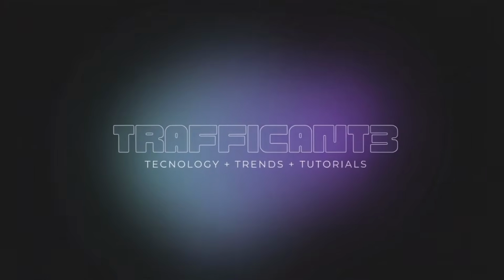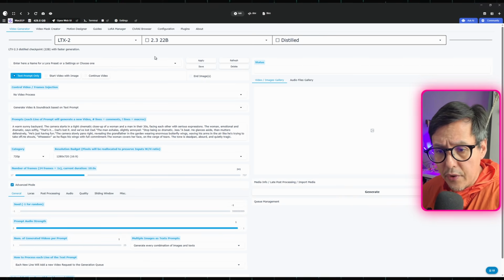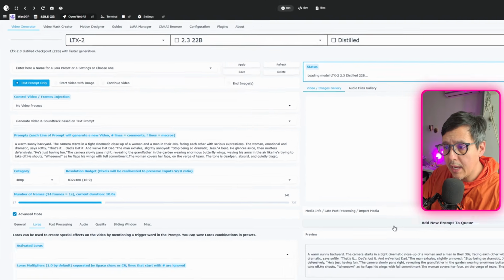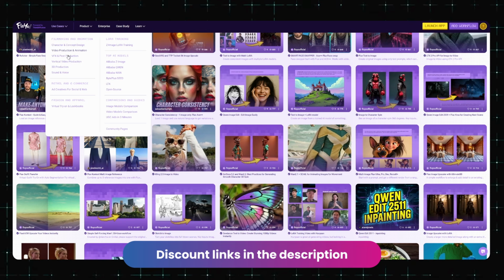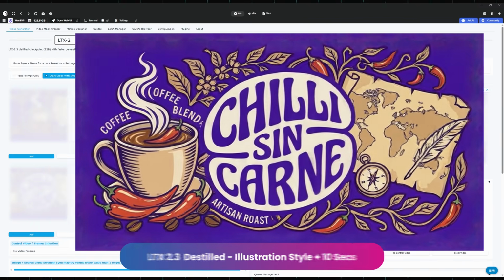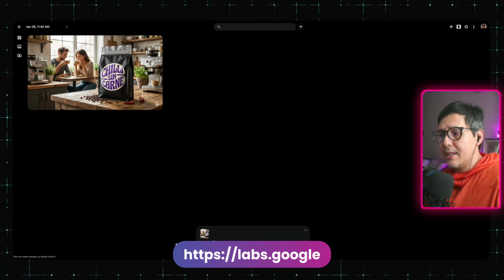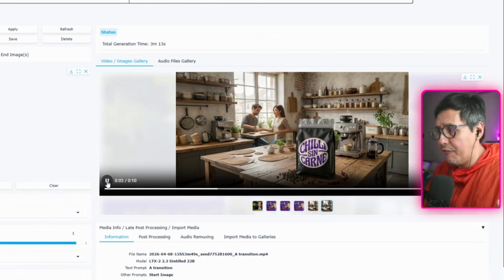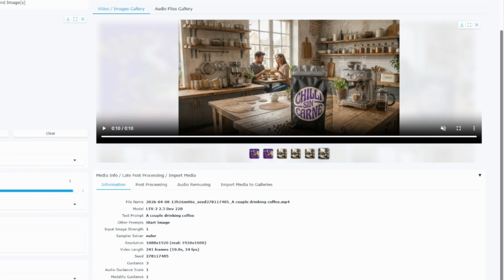Why LTX 2.3 is changing AI video? (Local Installation, No ComfyUI)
Can a free local AI model generate cinematic product videos in under two minutes — and does LTX 2.3 finally deliver?

In this video, I put LTX Studio 2.3 to the test with a real-world workflow: generating a hyper-realistic product video for a coffee brand using AI-generated images, start and end frames, and multiple model variants. We'll test the distilled model, the depth model, and the dev model at both 480p and 1080p — comparing generation speed, face consistency, and overall video quality across every setup.

I'll also show you how to use Google Labs to zoom out your product shots and build smooth transitions, and I'll give you my honest take on where LTX 2.3 shines and where it still struggles with faces and motion coherence.

If you work with local AI video generation, this is a real benchmark you don't want to miss.

👉 Explore more videos on the channel and find the AI video workflow that works for you!

05:00 - LoRA Manager & CivitAI Integration
10:53 - First LTX 2.3 Generation Demo
11:42 - Simplified Prompt Test
12:45 - Hyper-Realistic Product Shot Workflow
13:47 - Editing with Google Labs Zoom Out
14:37 - Two-Frame Generation (Start & End)
15:26 - Single Image Generation Test
16:47 - Depth Model Comparison
18:16 - Dev Model at 1080p Resolution
19:21 - Final Verdict & Honest Thoughts

Follow me 👉
My second YouTube channel (In Spanish):

Try ComfyUI in the cloud for FREE (30 Days):
Código: gilingyu30